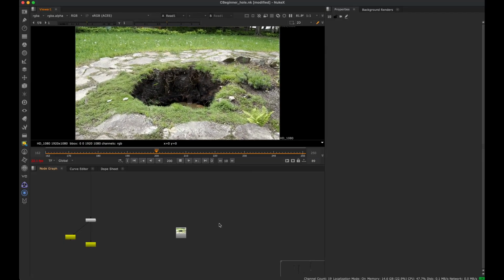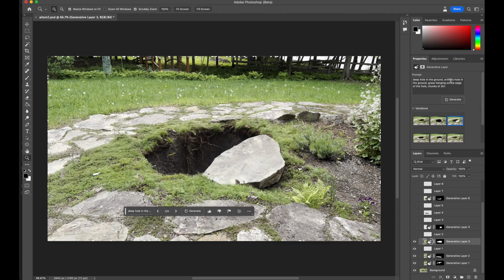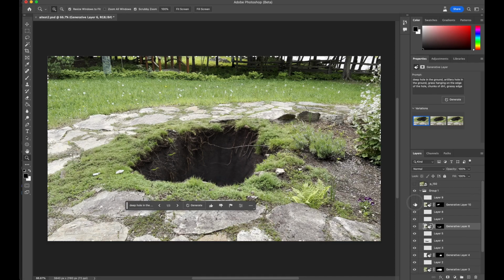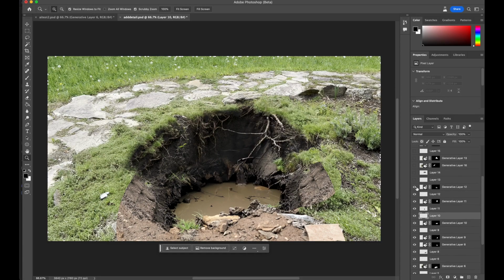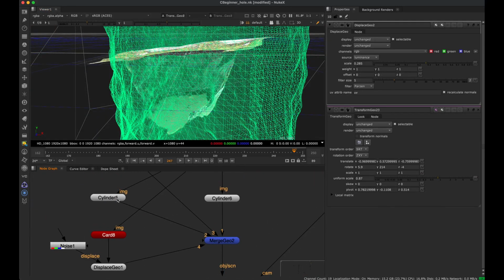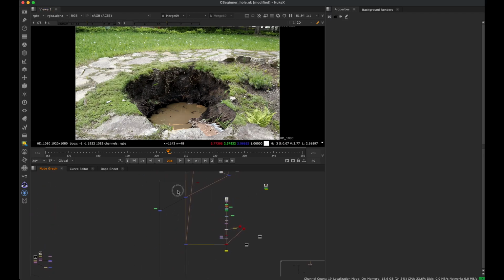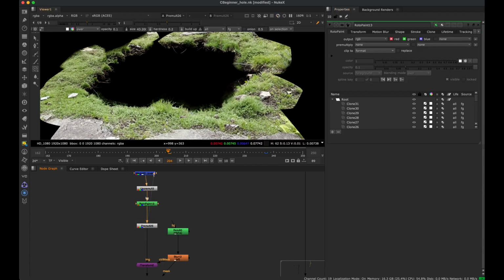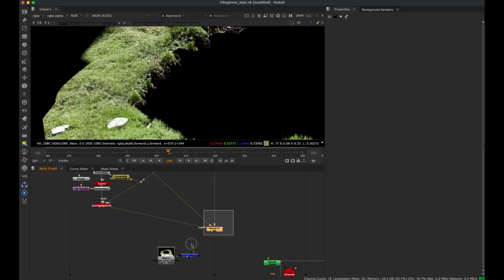Creating a 3D Hole using Nuke + Photoshop A.I (Firefly) Tutorial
In this Photoshop & Nuke Tutorial, we use images created in Photoshop Firefly AI, and use Nuke Camera Projections to project them on 3d geometry.  This is similar to a digital matte painting workflow, projecting onto proxy geometry, except we just use simple geo and Displacements in Nuke.

Looking to learn Nuke's 3D System, Camera Projections, Parallax, cleanplating and more?  Check out the Nuke Beginner Series (Which Includes NK202):

Are you a complete beginner looking to learn nuke?  Check out Compositing Academy and join the over 4,000 students who have already enrolled:

Are you looking for VFX assets?  Check out our libraries (we are always adding more to it):

00:00 Introduction
00:47 Photoshop Layers
02:15 Stretched Projection
03:01 Additional Photoshop Layers
04:30 Second Projection
05:02 Geometry Creation
06:00 Top Layer
08:20 Parallax Cheats
09:45 Conclusion